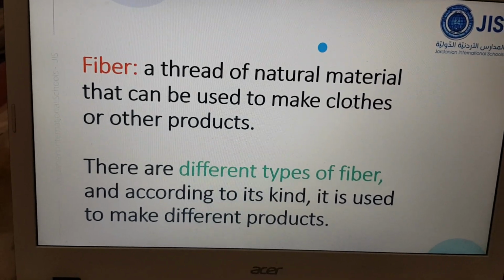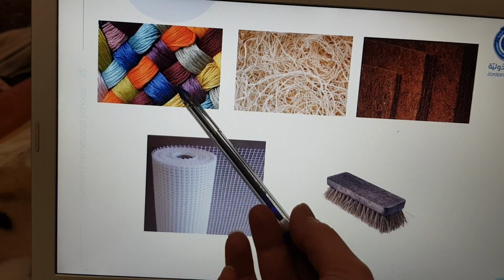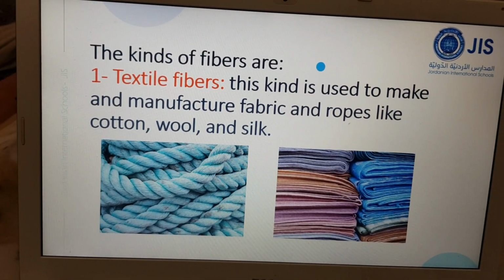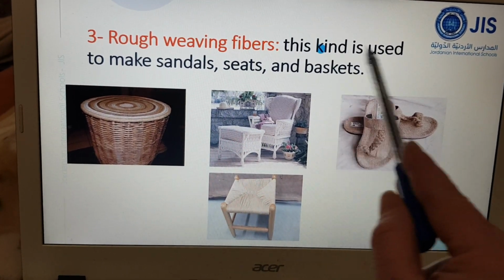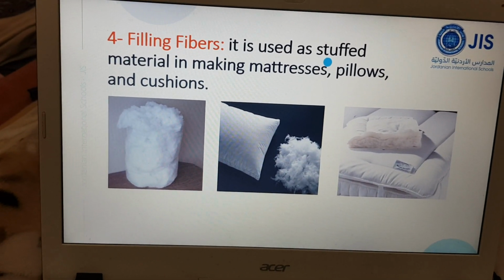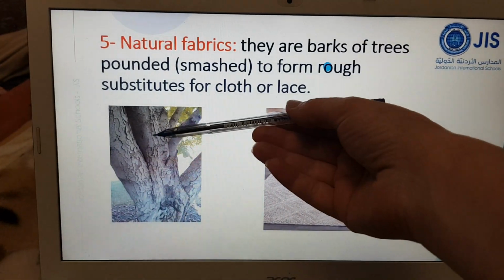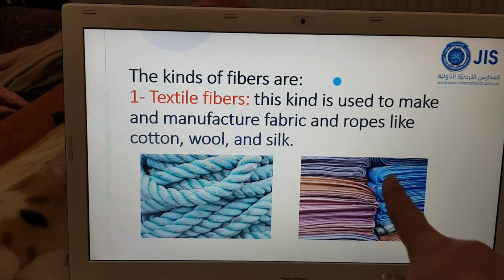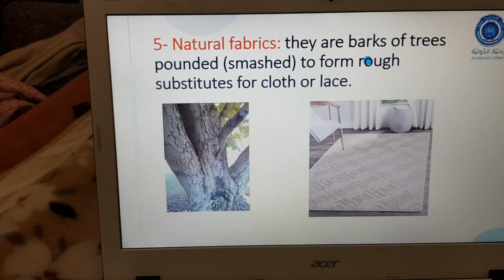Social Studies (Fiber Crops)